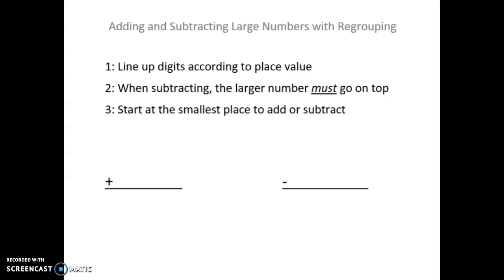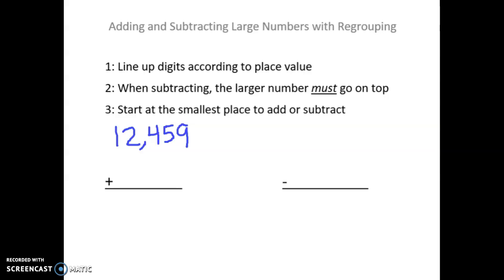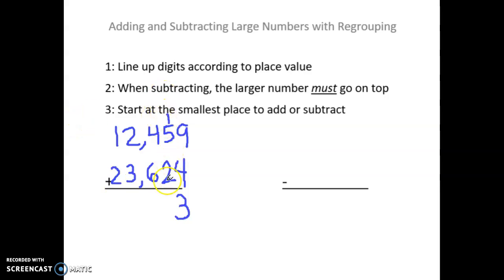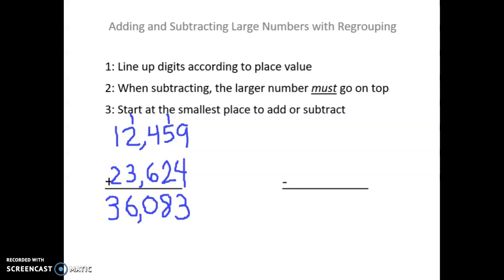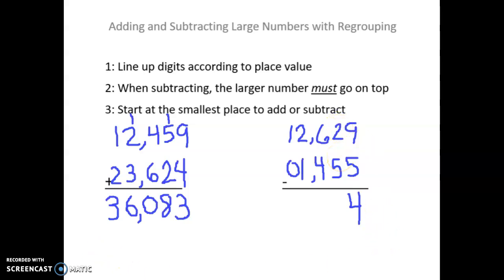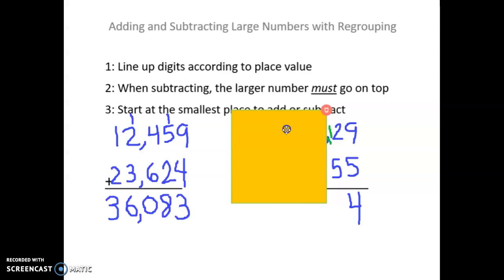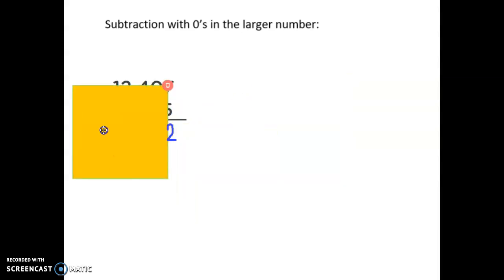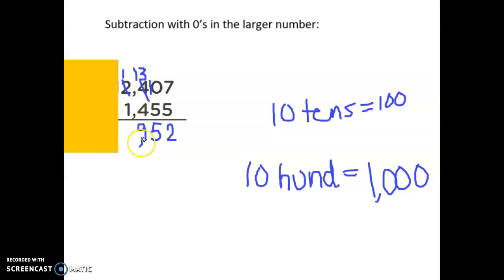Adding and Subtracting Large Numbers with Regrouping - Notes 4th Grades